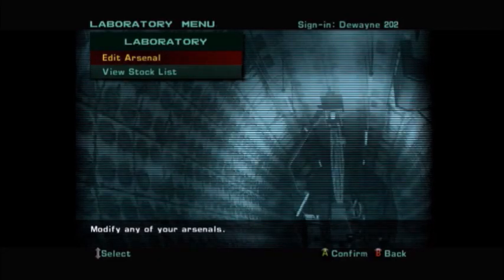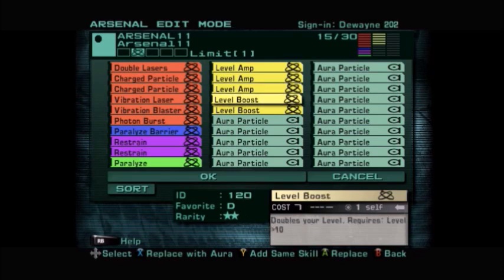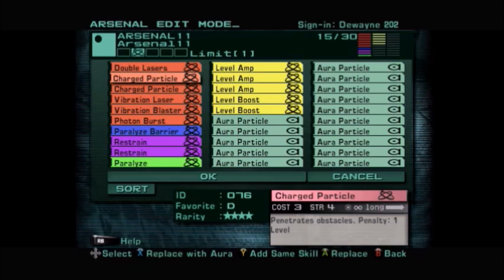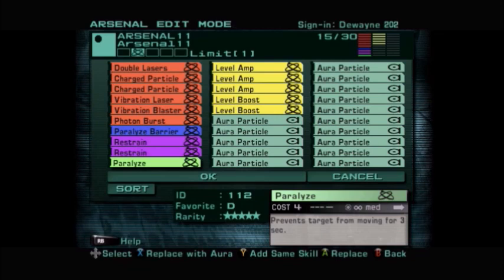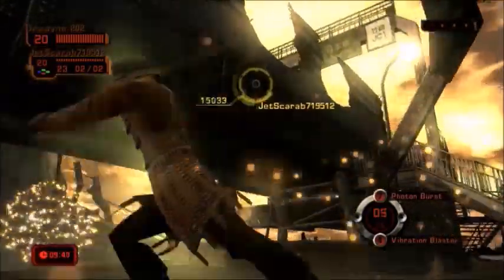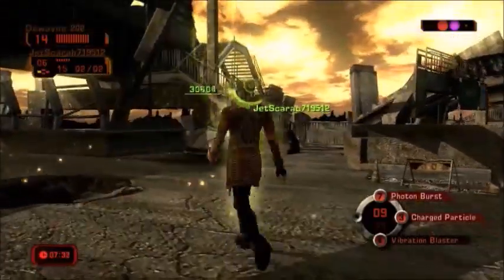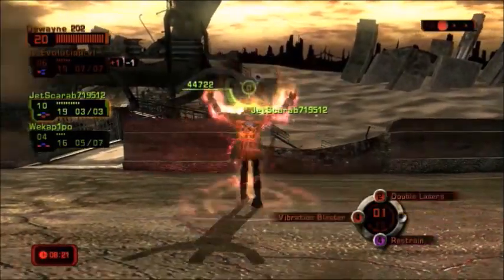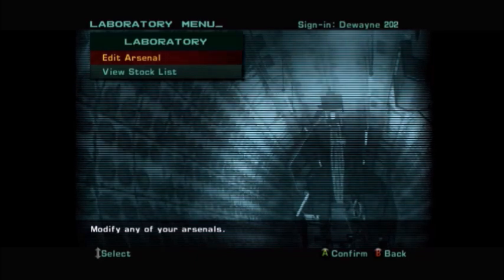Phantom Dust | Arsenal Build, Level Up!!!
Got yet another arsenal build for yall like I do every week. Let me know what yall think in the comments. Hope yall enjoy